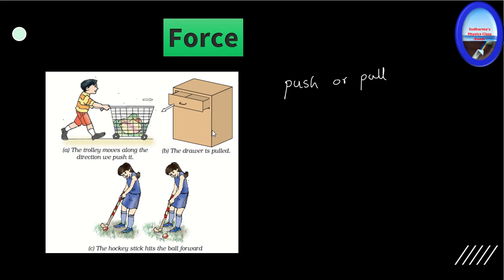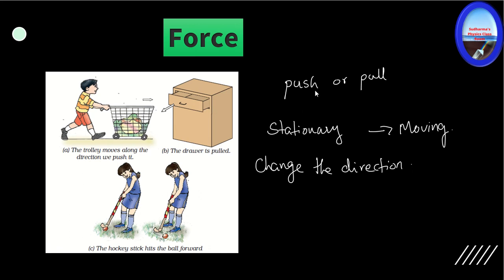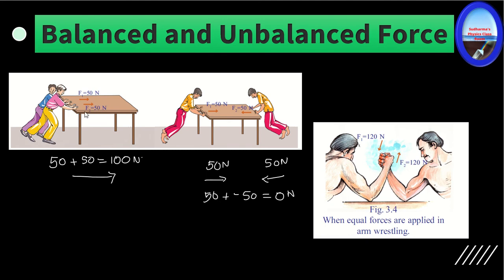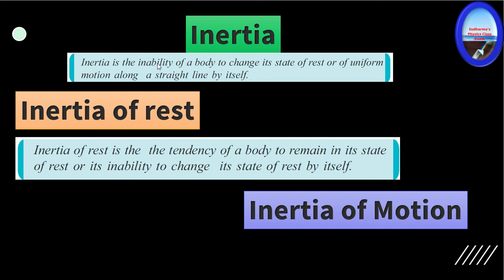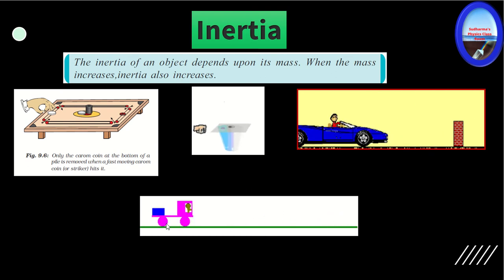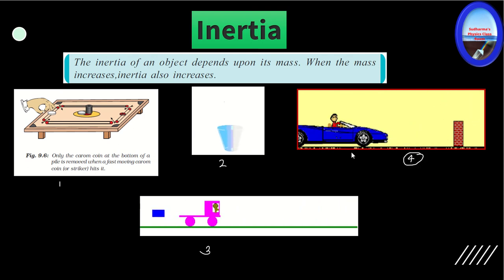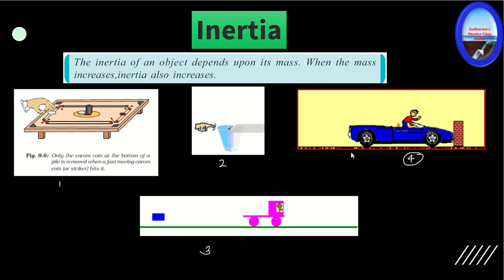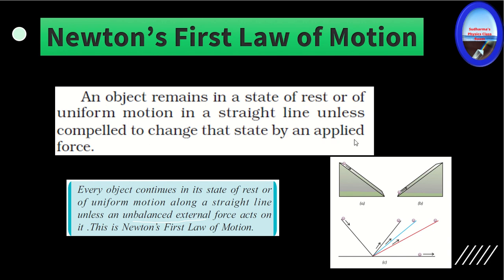Laws of motion| Class 9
Balanced and unbalanced force
Inertia-Inertia of rest and inertia of motion